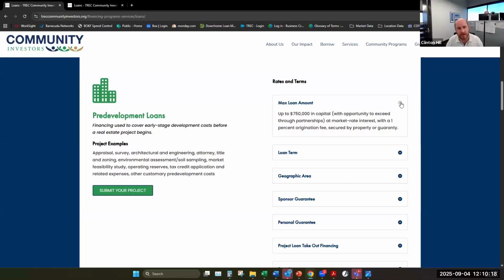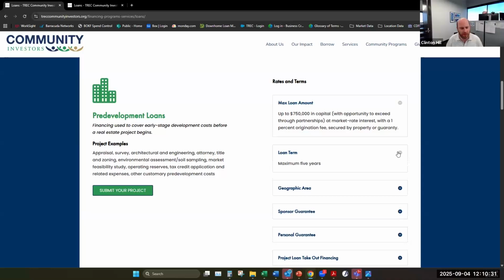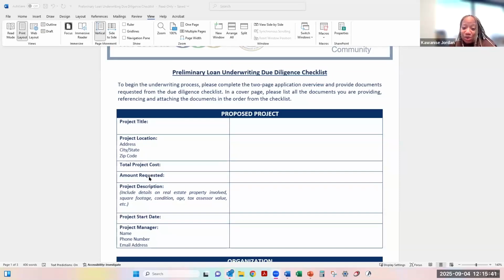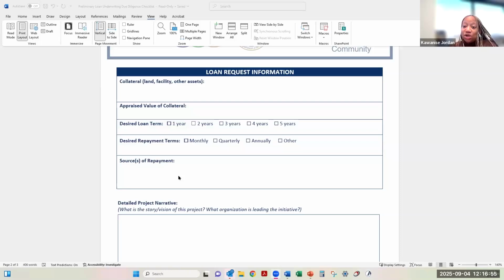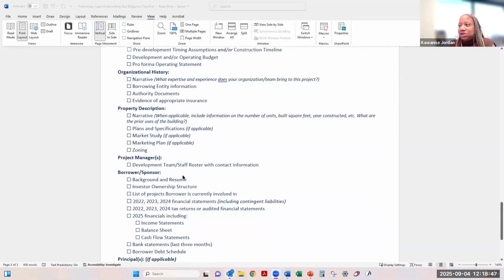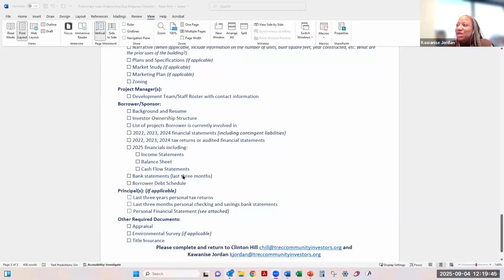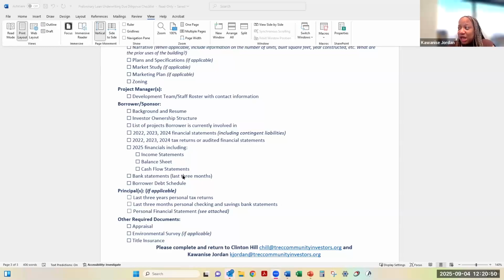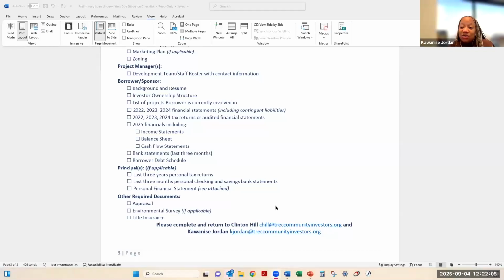TREC Community Investors Loan Application Walkthrough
This webinar is the first in a series to help emerging small and micro for-profit, nonprofit, and mission-driven developers in Dallas-Fort Worth borrow with TREC Community Investors. In this video, you’ll meet our team, learn the qualities of a good project proposal, and review our loan application and submission timeline.

This webinar was originally recorded on September 4, 2025.